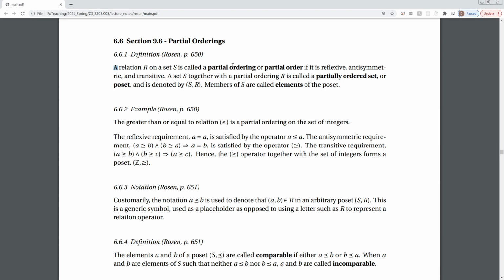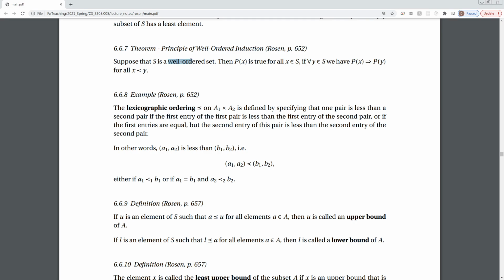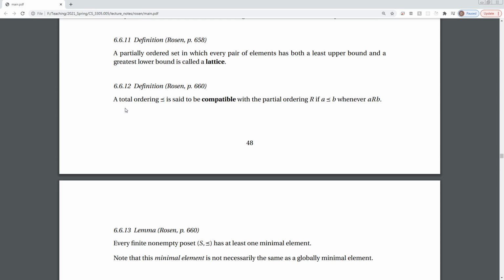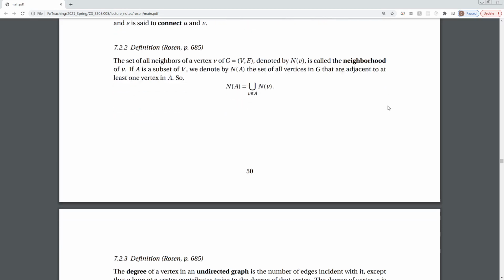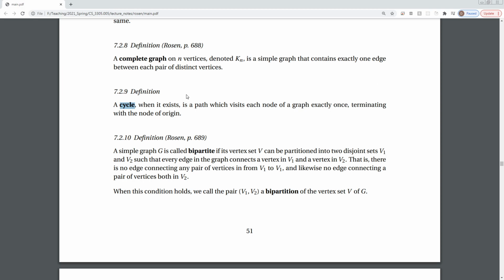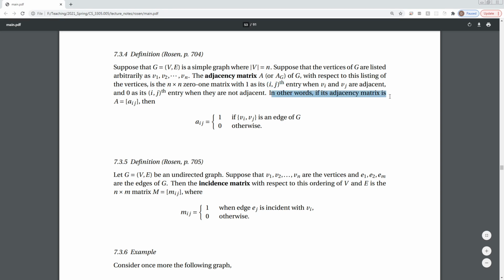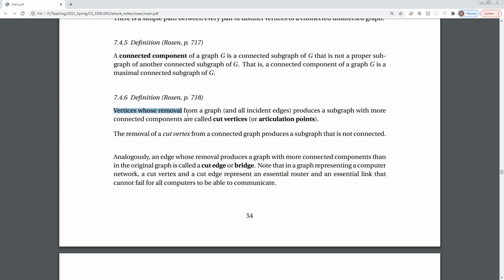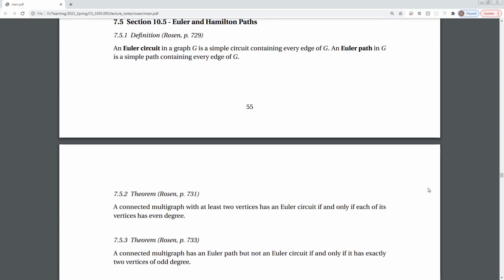CS 3305.501 - Lecture for 3/4/2021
Partial orderings and introduction to graphs and their representations.